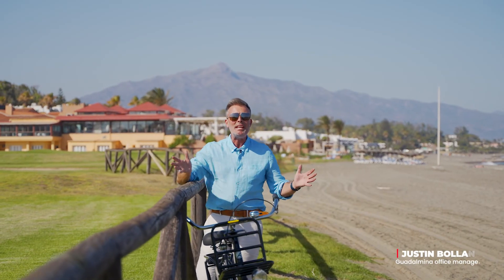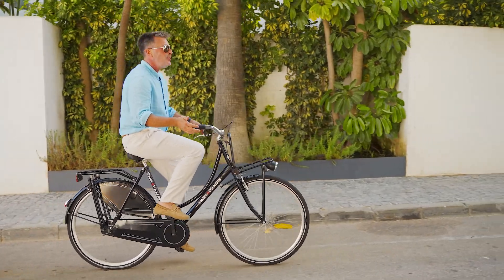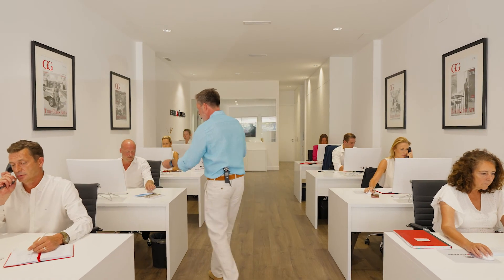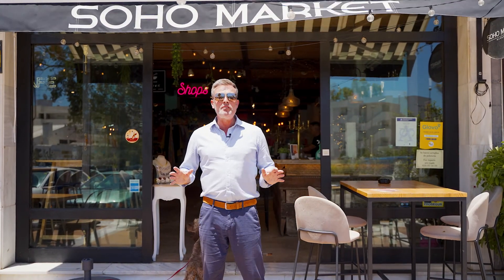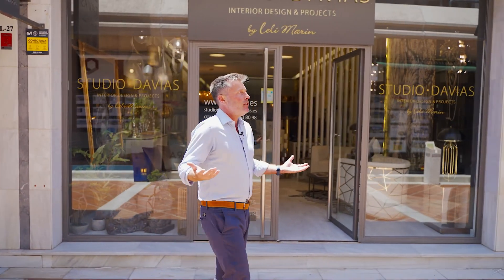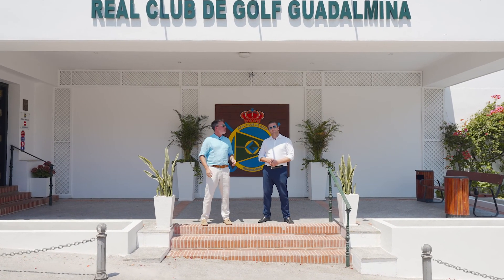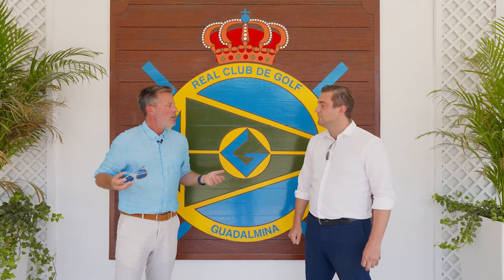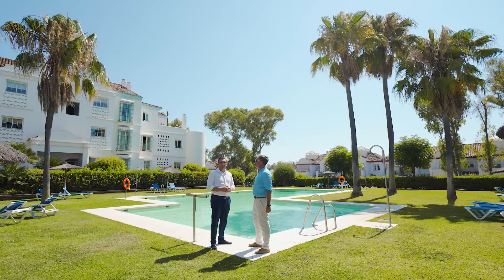Guadalmina area presentation by Justin Boland 2022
More info about Guadalmina